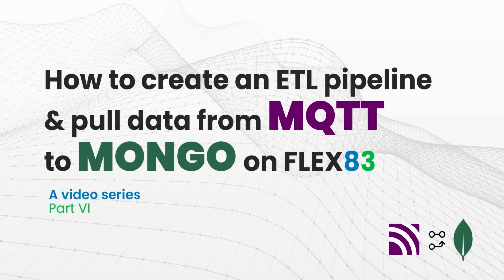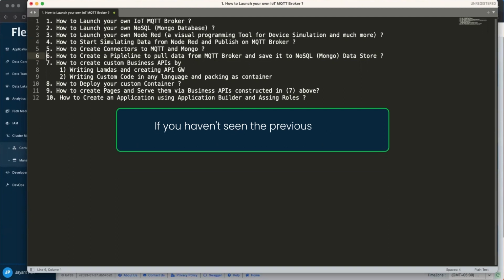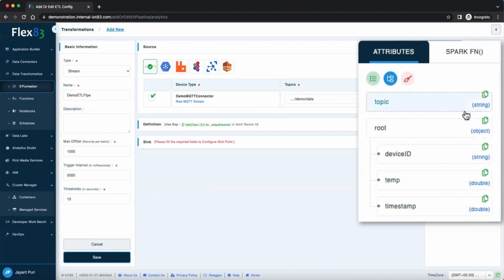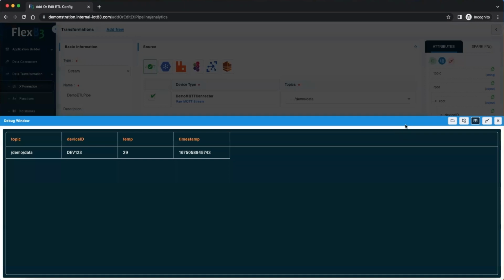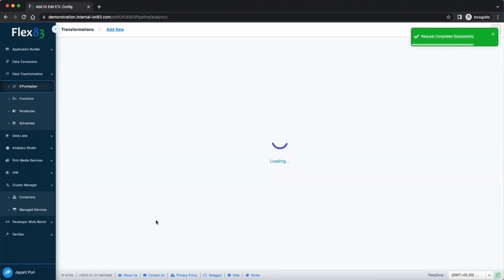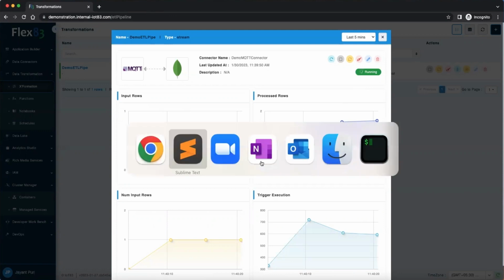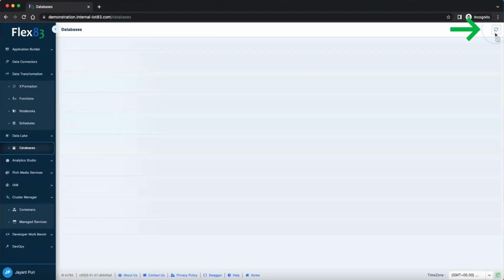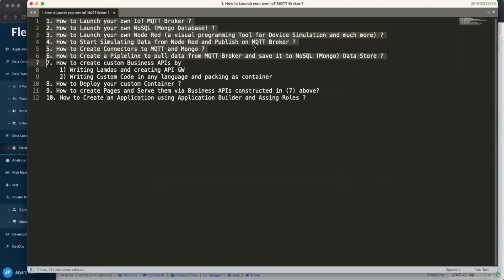Ep 6- How to Create ETL Pipeline and Pull Data from MQTT to MongoDB